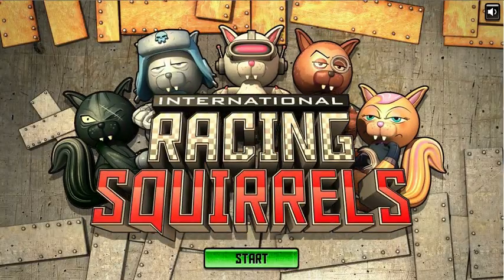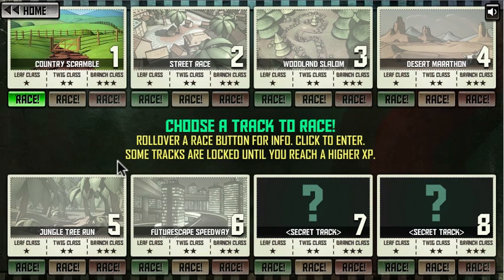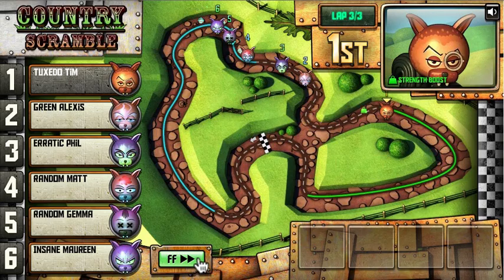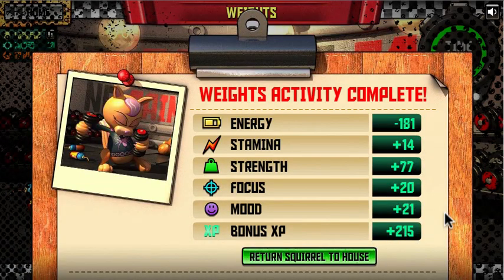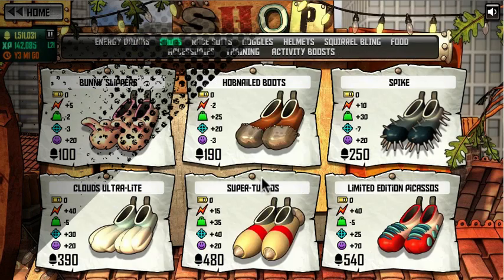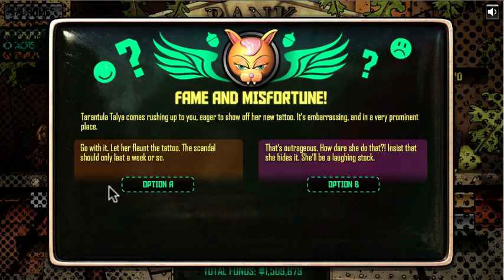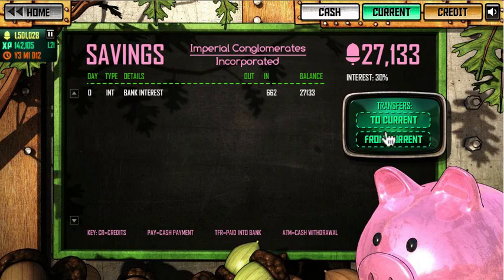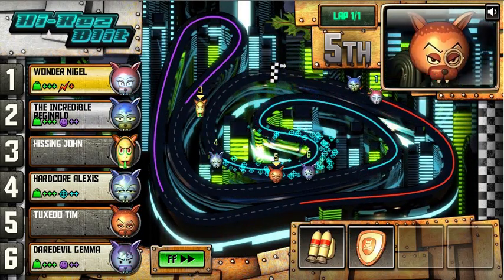International Racing Squirrels walkthrough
An in-depth walkthrough of the gameplay for Playniac's International Racing Squirrels
OUT ON IPAD SOON!!!